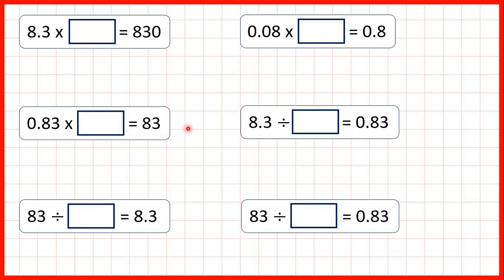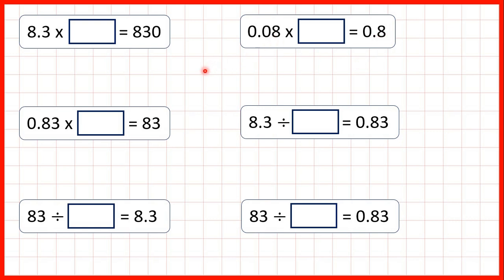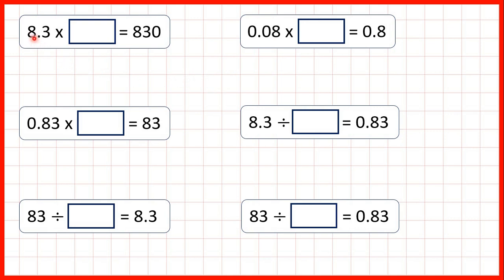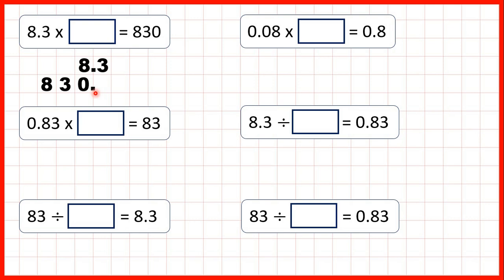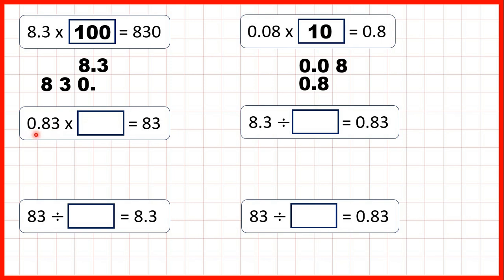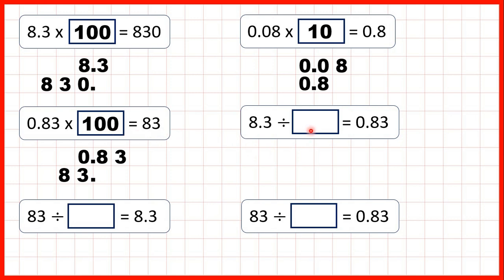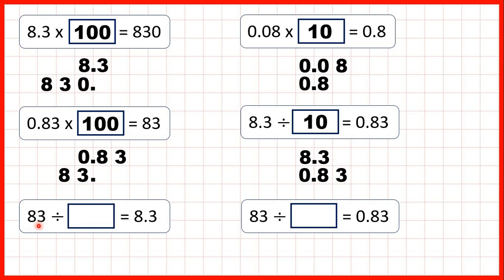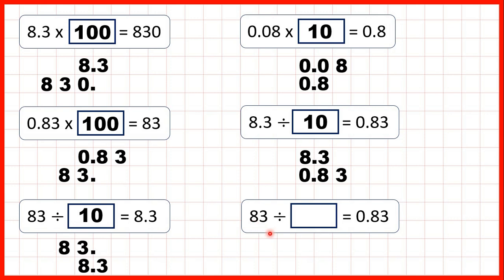Solve missing number problems for multiplication and division of decimals by 10 or 100